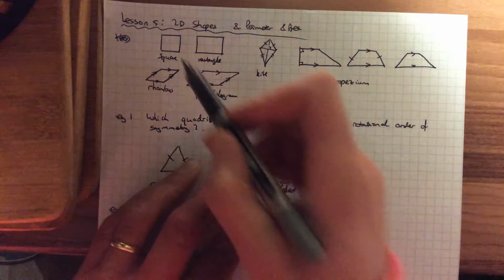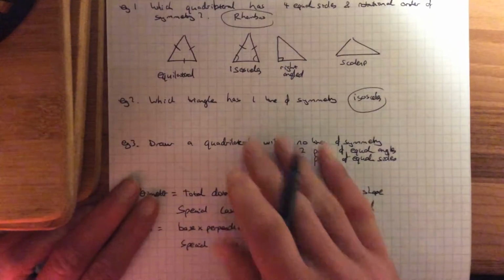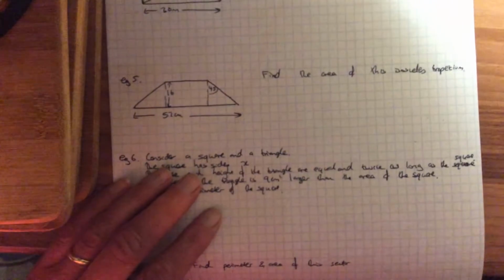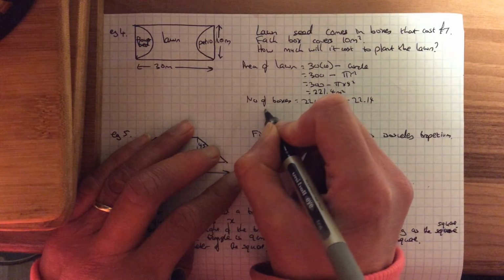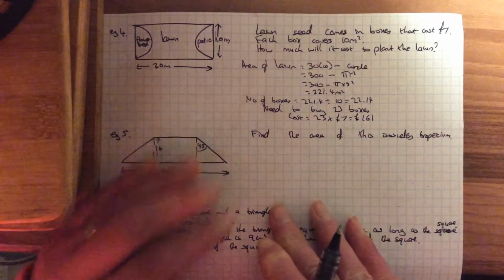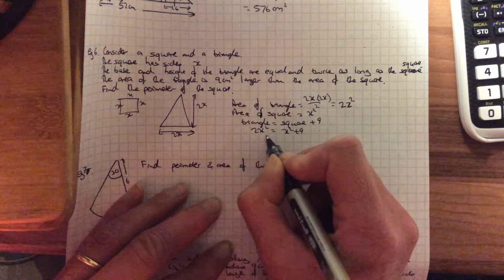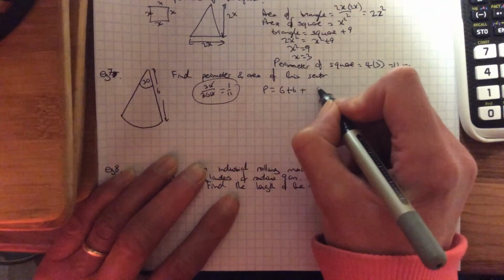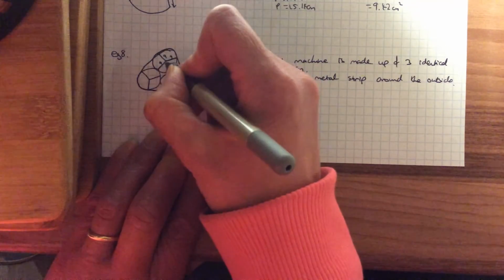2d Shapes, Area & Perimeter